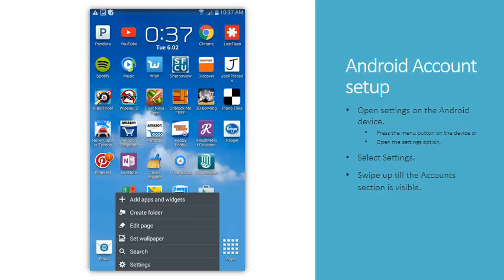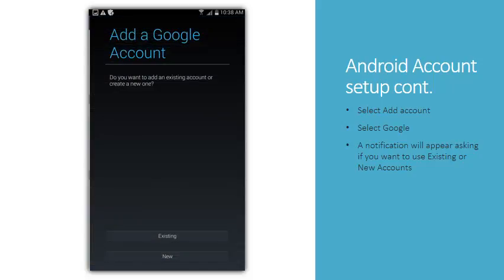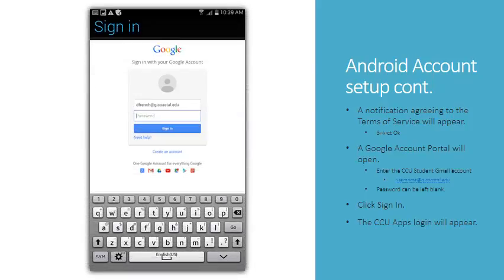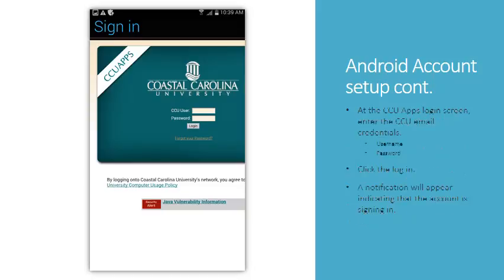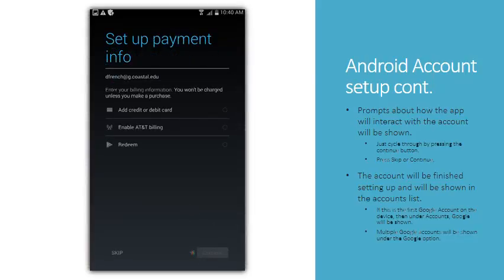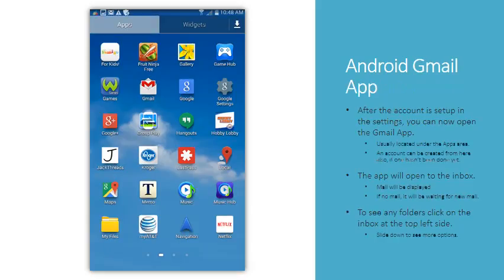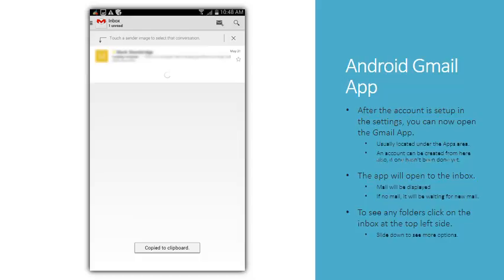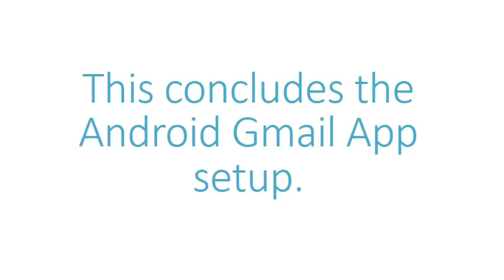How to setup the CCU Gmail account on an Android (Kit Kat) device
This short video will show via a PowerPoint presentation how to setup the CCU student Gmail account on a mobile device running Android 4+ (Kit Kat) or below.